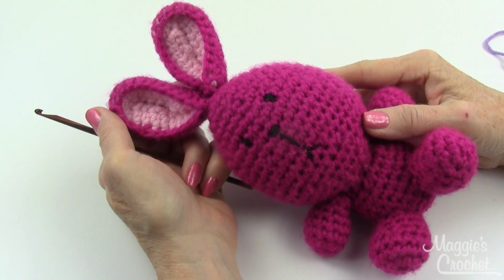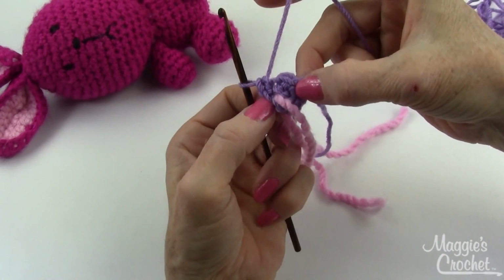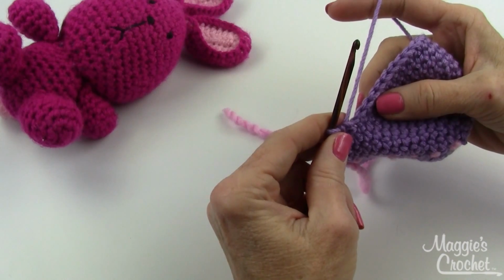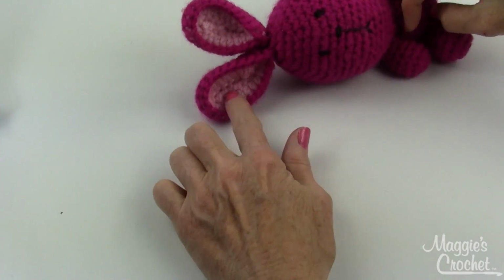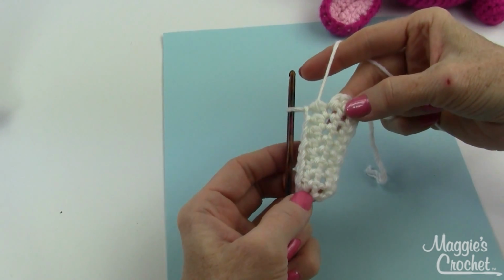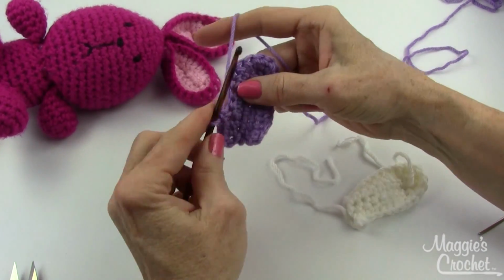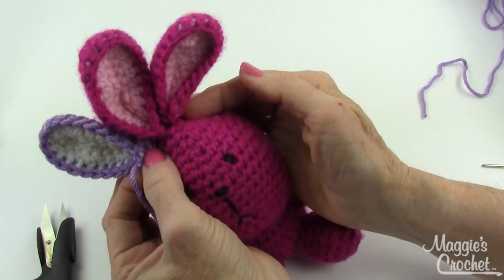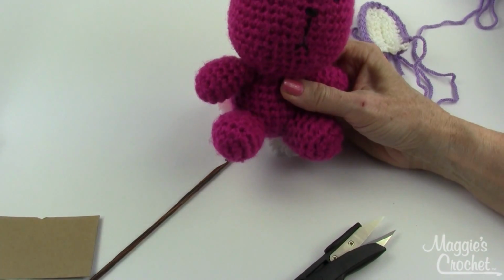Lola The Bunny Free Crochet Pattern - Left Handed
Lola The Bunny Free Crochet Pattern

REQUESTS WELCOME!!!